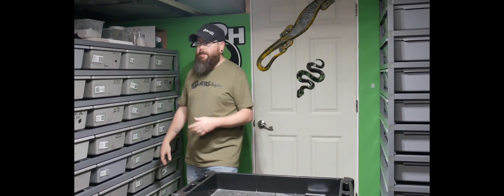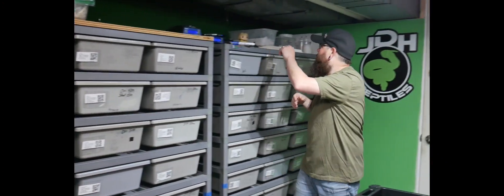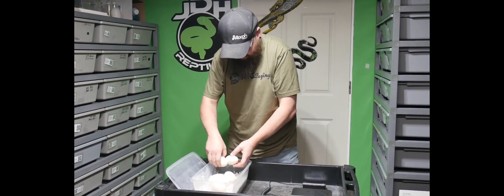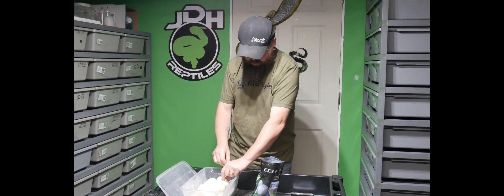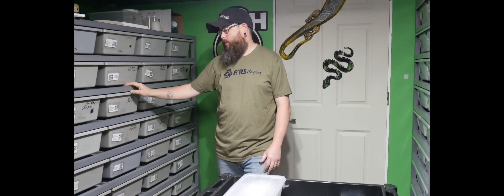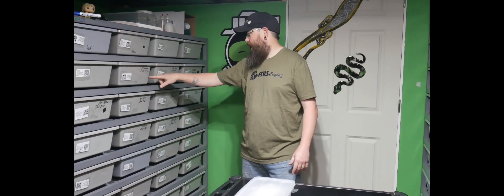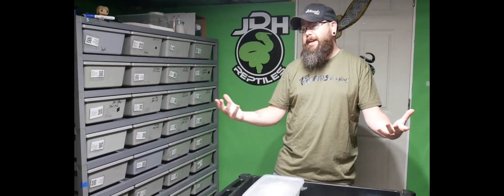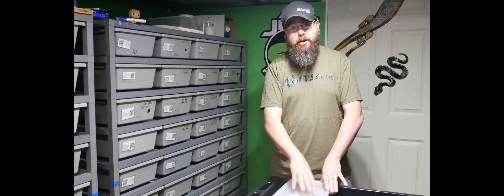Egg Pulling - Clutch 12 of 2023.